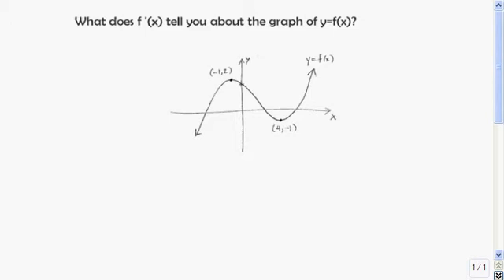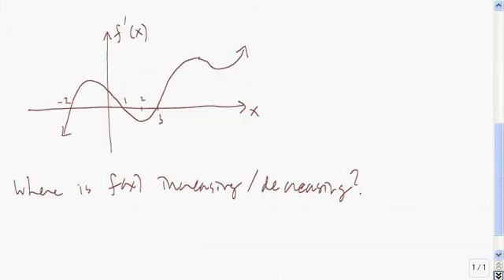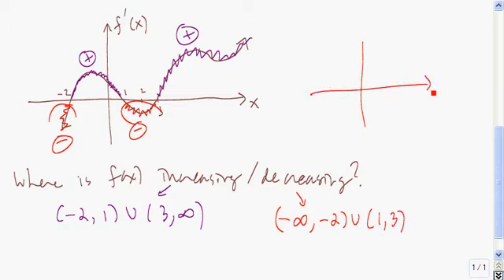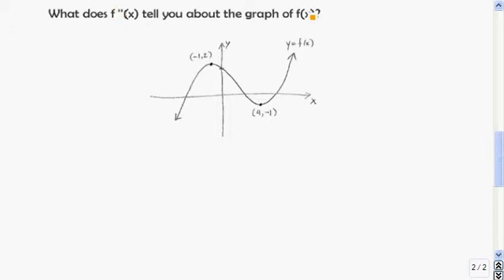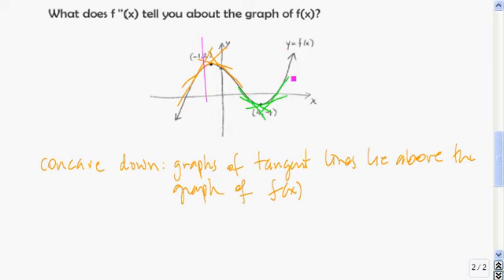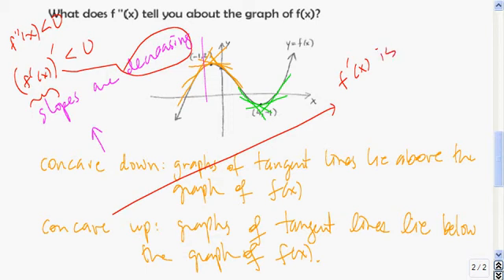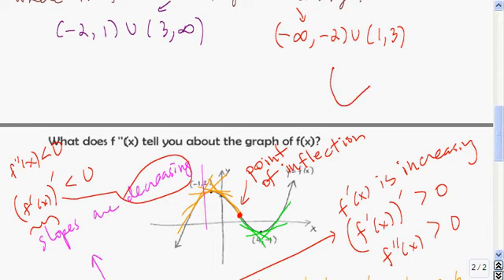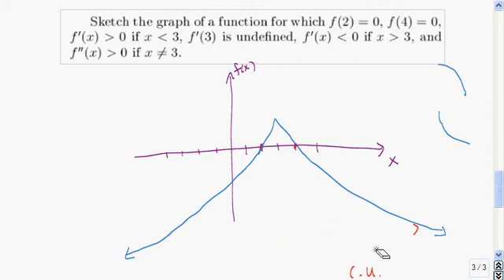Increasing/decreasing, concavity, and curve sketching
A discussion of what the first and second derivatives tell you about a function's graph.